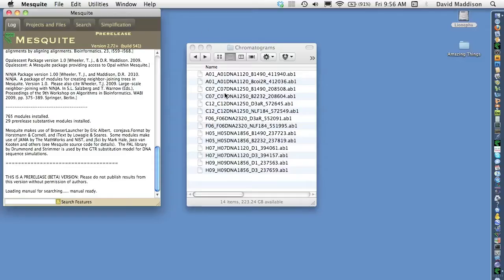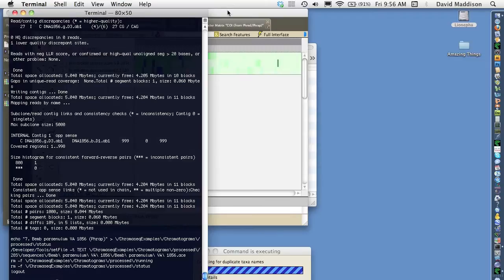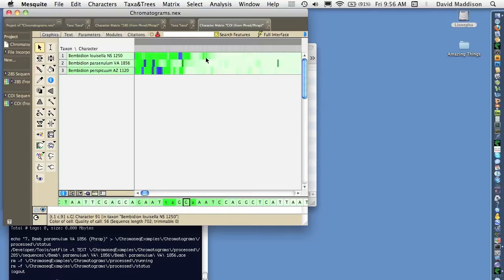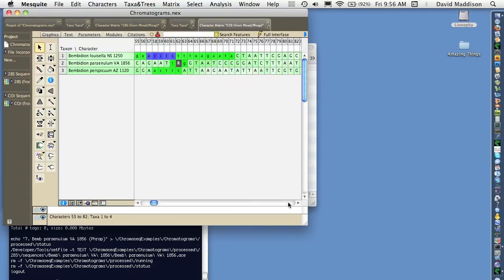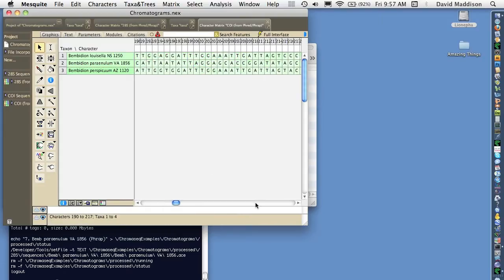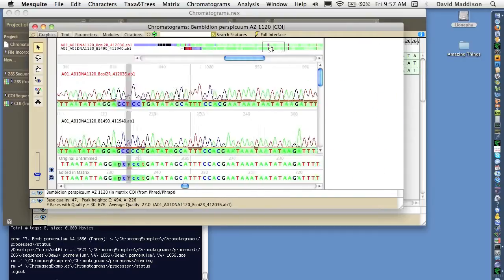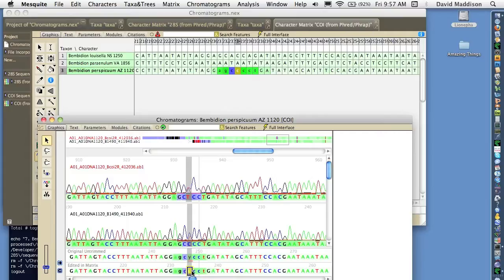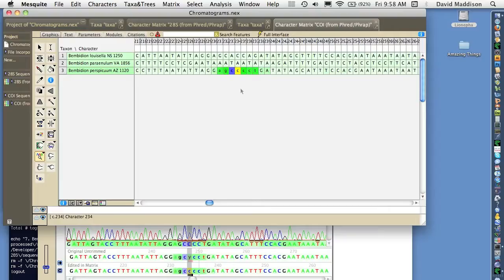Demo of Mesquite's Chromaseq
A quick demo of using Mesquite's Chromaseq package to process chromatograms, including scripting of Phred and Phrap to make base calls and contigs, viewing chromatograms from within Mesquite, and altering base calls.  Mesquite is a cross-platform for analyses in evolutionary biology.